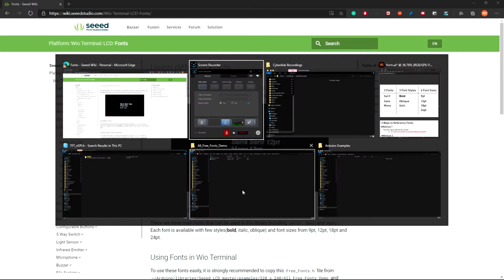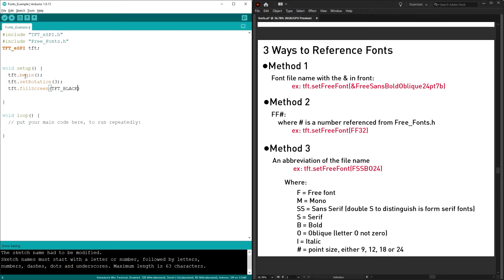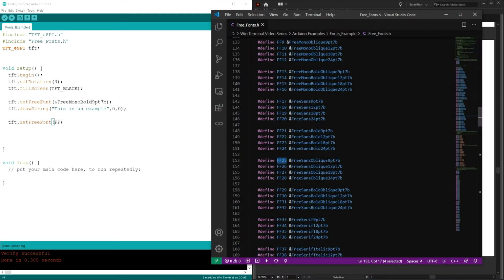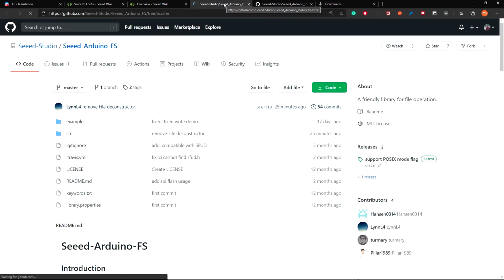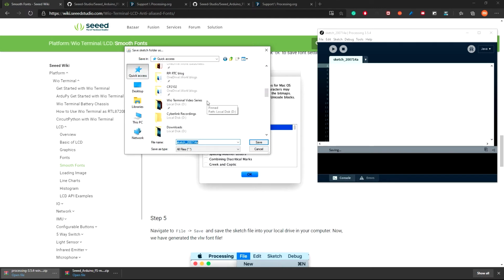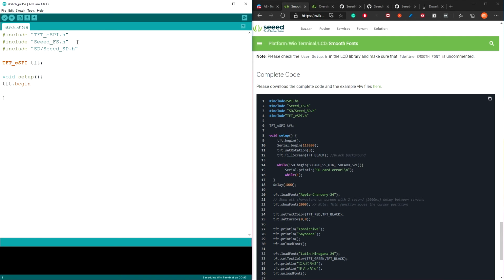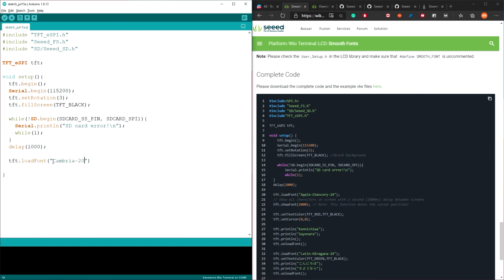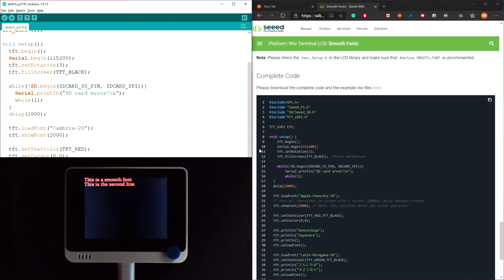Wio Terminal Classroom #3 | Displaying Fonts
Welcome to our brand new video tutorial show: Wio Terminal Classroom!

In this show, Lakshantha will explain how to use Wio terminal along with the software and present you fun demos as well!

In this third episode, you will learn about how to add different font styles to your text and display on the Wio Terminal LCD Screen! We hope you enjoy it!